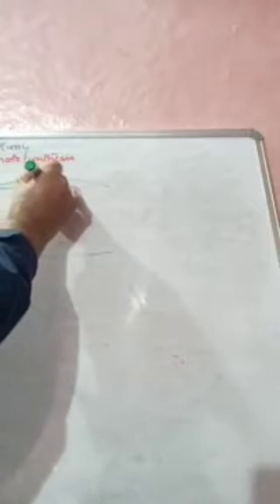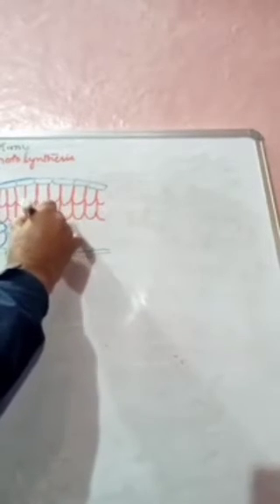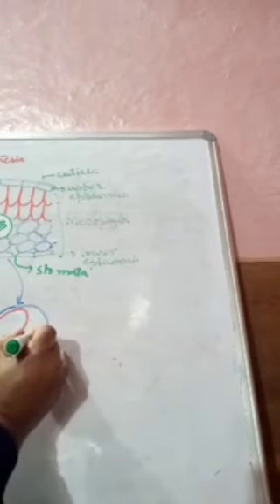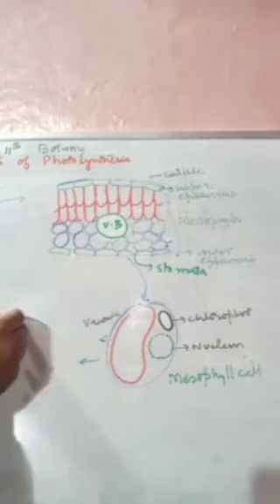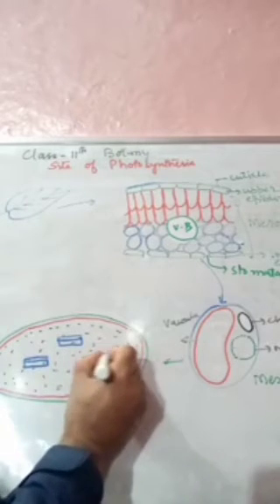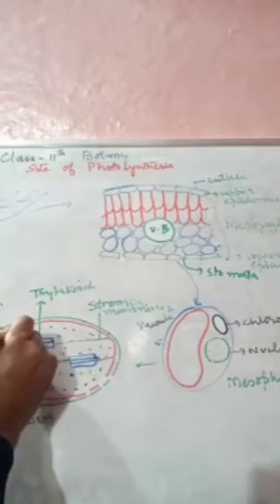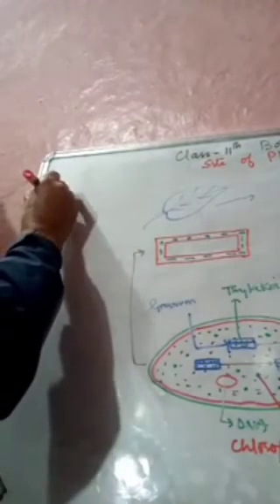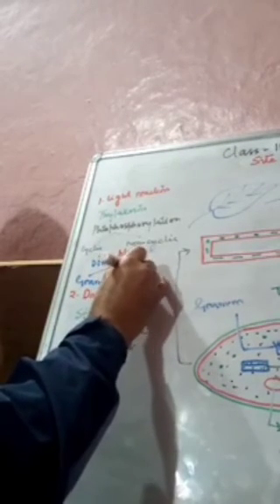SITE OF PHOTOSYNTHESIS CLASS 3